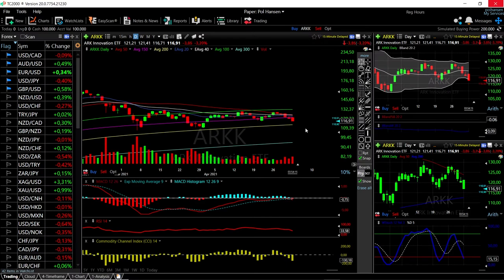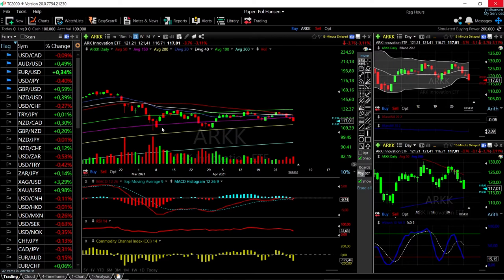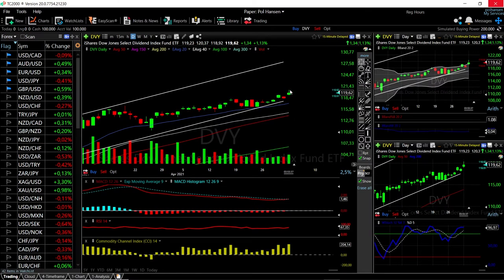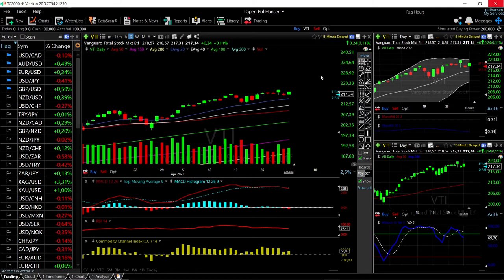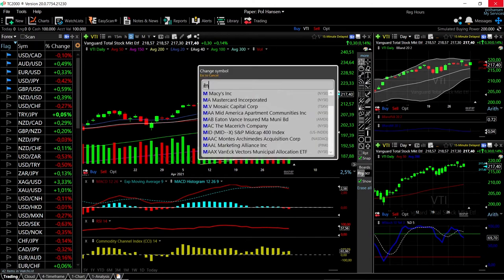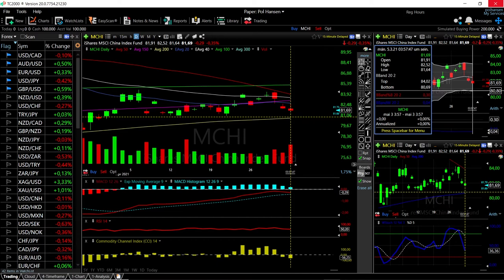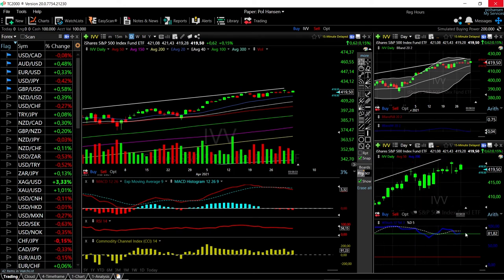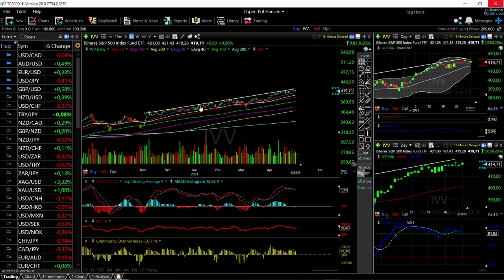ARKK, DVY, VTI, MCHI and IVV forecast for May 04, 2021